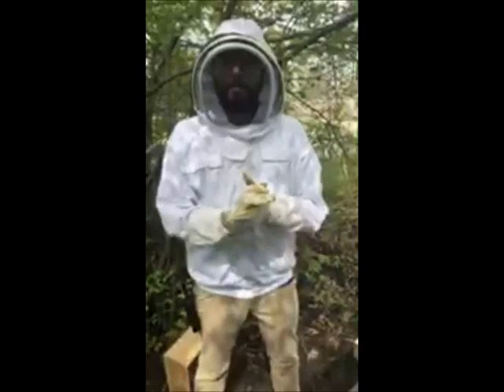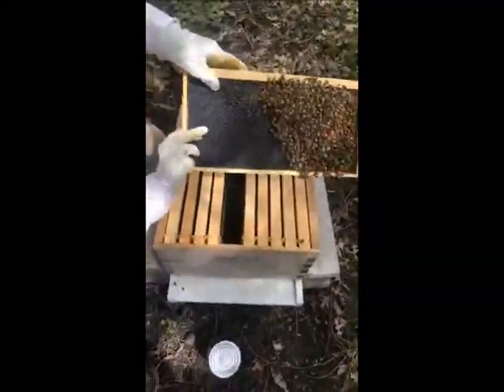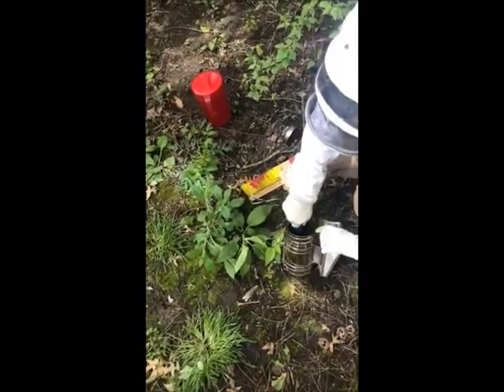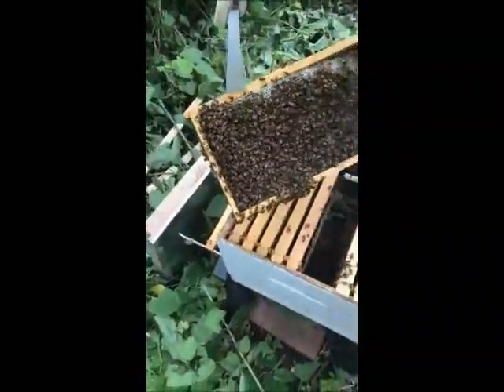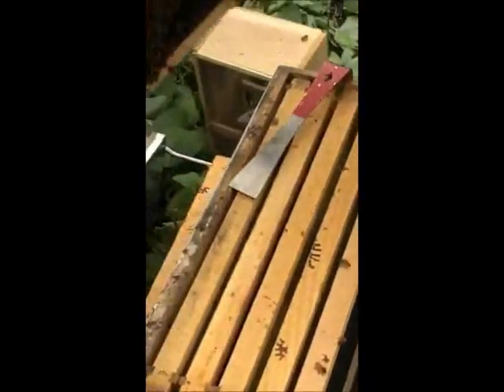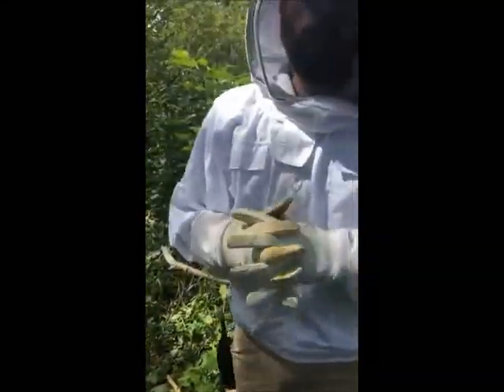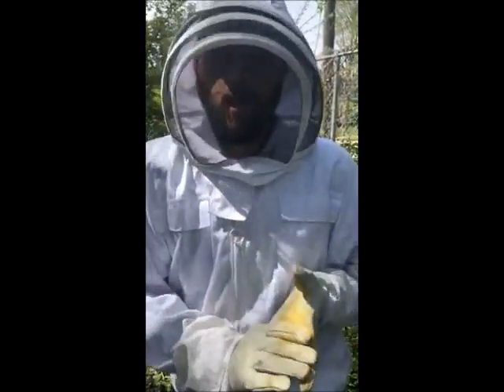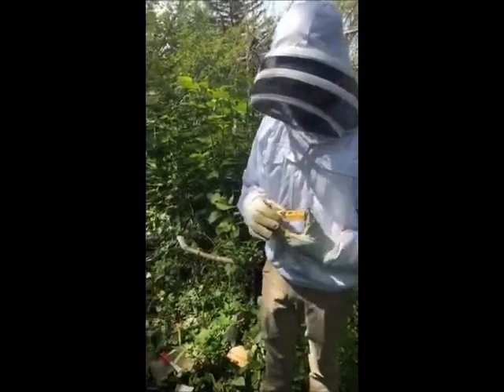Miller Park Zoo: Honeybees update